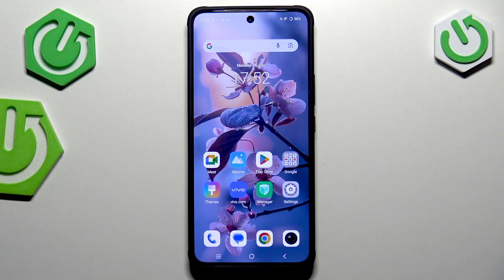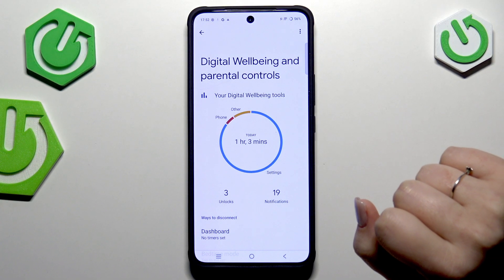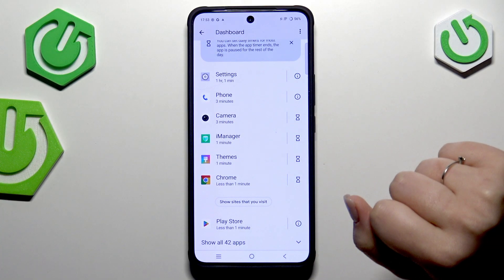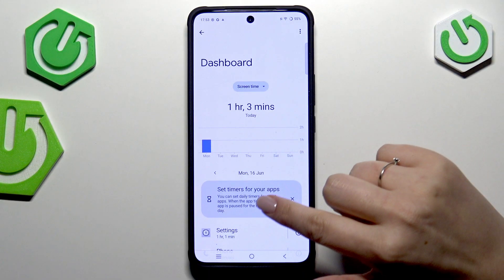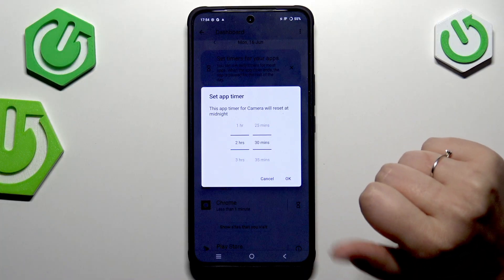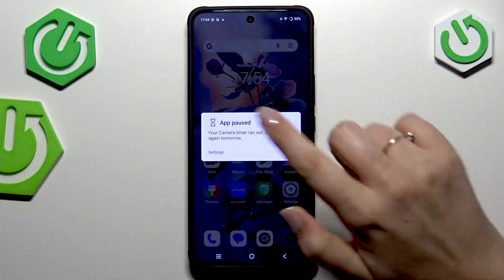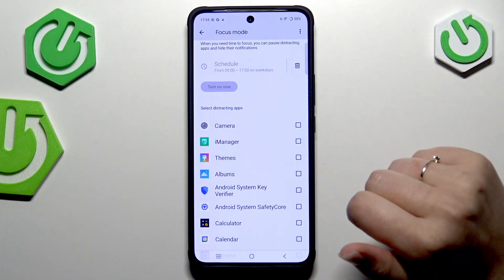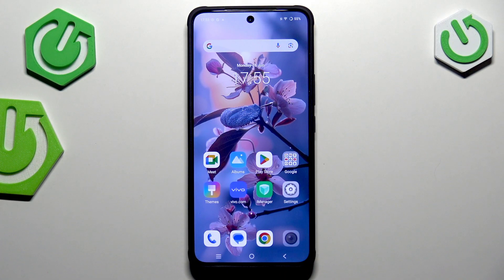VIVO iQOO Z10 – How to Check Total Screen Time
Want to know how much time you spend on your VIVO iQOO Z10? In this video, we show you step by step how to check your total screen time using the built-in Digital Wellbeing and Parental Controls feature. You’ll learn how to view your daily and weekly screen time, see which apps you use the most, and even set app timers or enable focus mode to help manage your usage. This guide is perfect for anyone who wants to monitor their phone habits, reduce distractions, or set healthy limits on their VIVO iQOO Z10. Follow along to get the most out of your device and take control of your screen time today.

How to check total screen time on VIVO iQOO Z10?
How to see app usage statistics on VIVO iQOO Z10?
How to set app timers and use focus mode on VIVO iQOO Z10?

0:00 Introduction
0:10 Open Settings and Find Digital Wellbeing
0:25 View Total Screen Time and App Usage
0:45 Check Screen Time by Day and App
1:10 Set App Timers to Limit Usage
1:40 Enable and Schedule Focus Mode
2:20 Summary and Outro